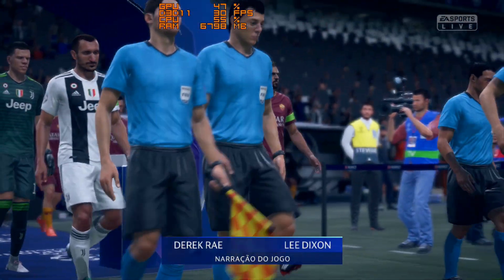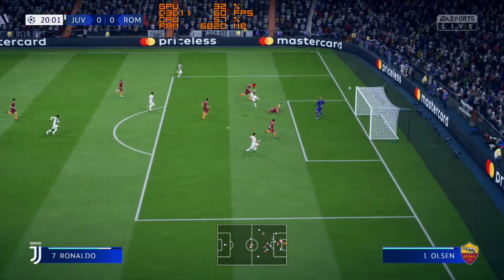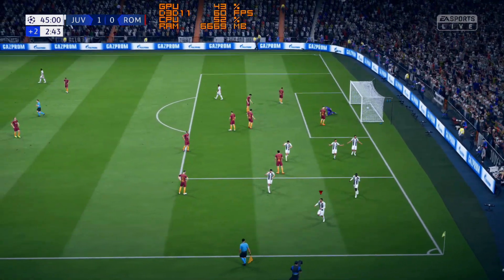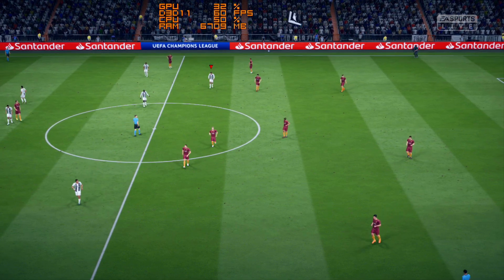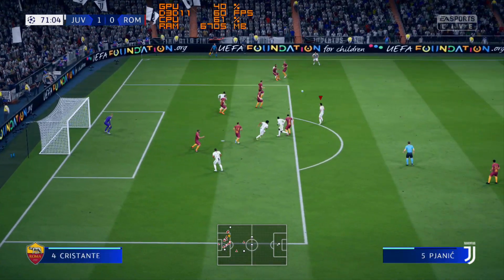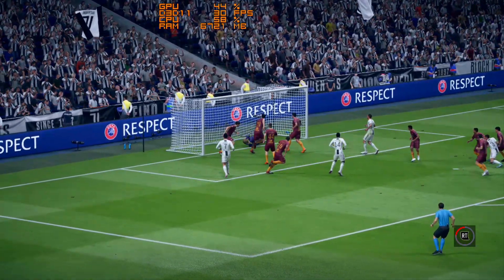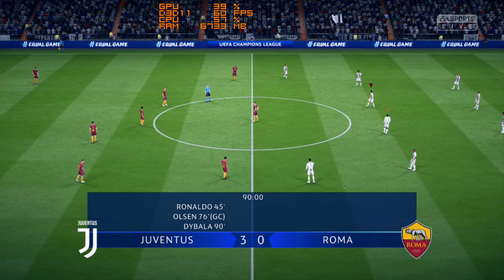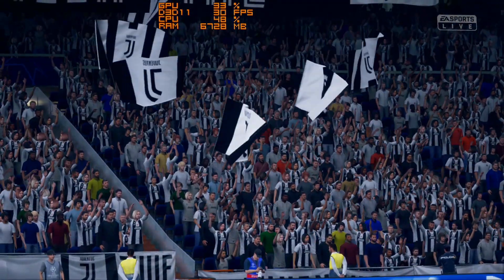FIFA 19 - R9 280 + FX-6300 | Benchmark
Especificações:

- Placa de vídeo Gigabyte Radeon R9 280 3GB GDDR5 384-Bit WINDFORCE3X OC
- Processador AMD FX 6300 Six-Core ~3.5 ghz (4.1GHz Max Turbo)
- WaterCooler CoolerMaster Seidon 120V
- Memória RAM Kingston DDR3 16GB
- SSD Sandisk 240GB
- Placa mãe GigaByte AMD GA-78LMT-USB3 Rev 5.0 AM3+
- Fonte Corsair CX-600W 80 Plus Bronze
- Windows 10 Pro 64 bits
- TV LED IPS 32" LG 32LH51

[See more gaming tests here]